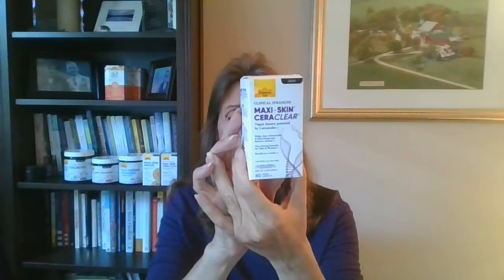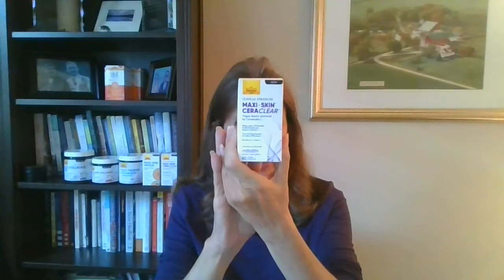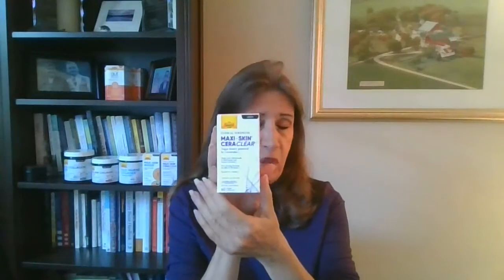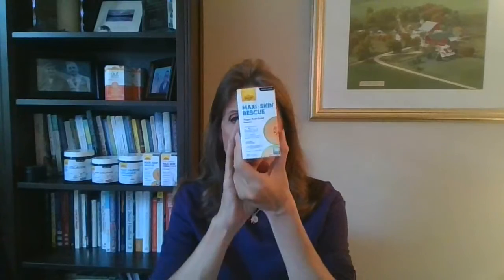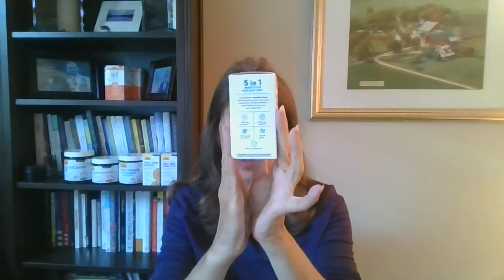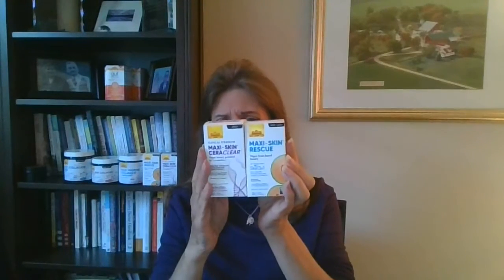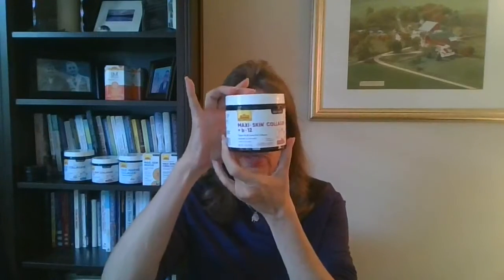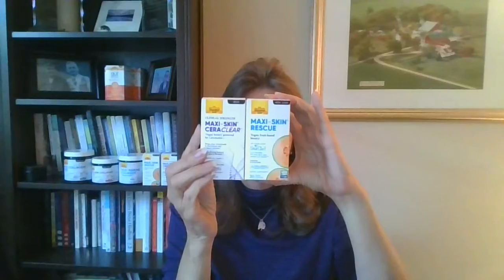The Power of Ceramides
Welcome to another episode in our Facebook Live Series "Take 10 For Your Health" with Dr. Audrey Ross.
Today Dr. Ross will be discussing ceramides and why they are important for our skin health. She will also be discussing additional options to support getting that "glow" back.